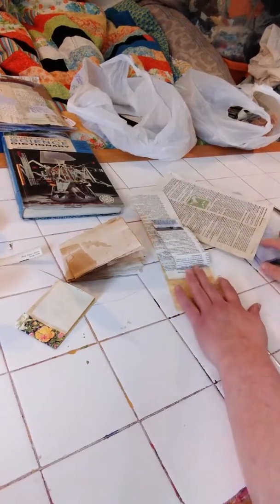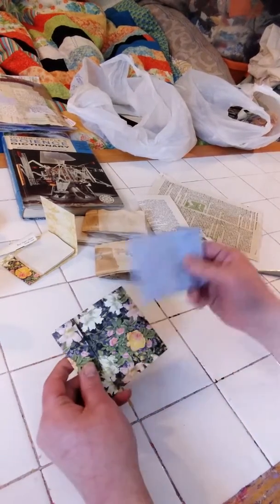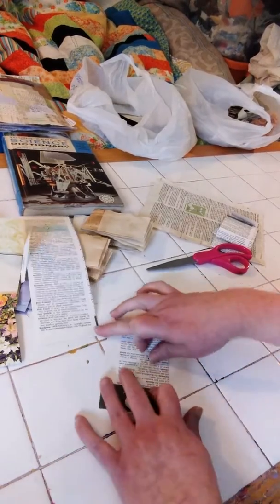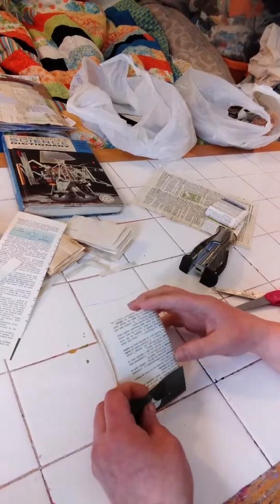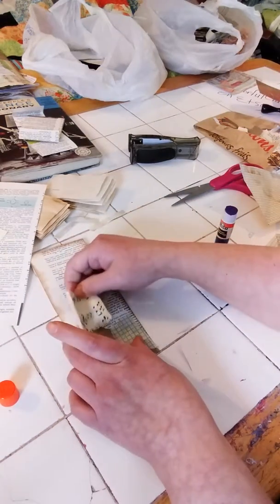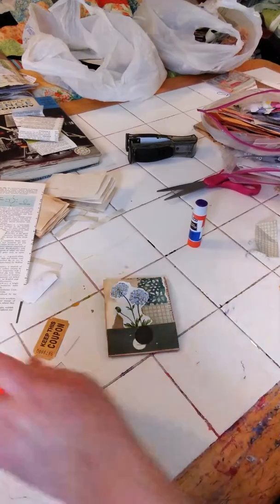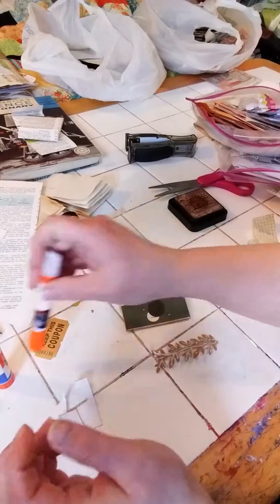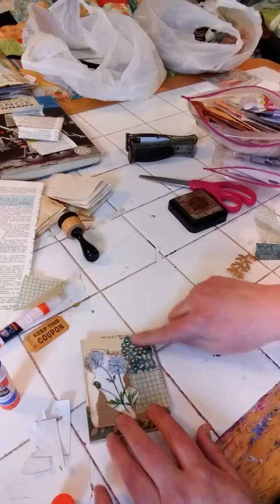Just making a match book journal booklets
Having a little fun making a match book